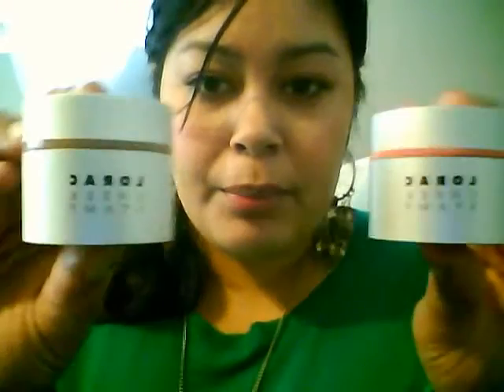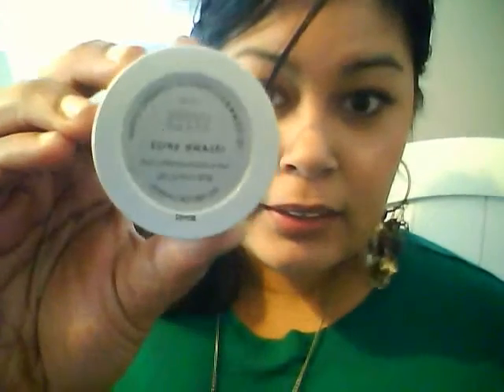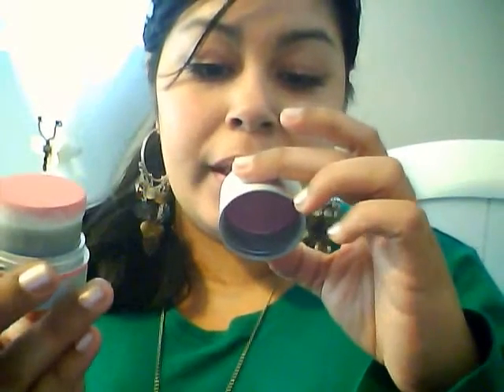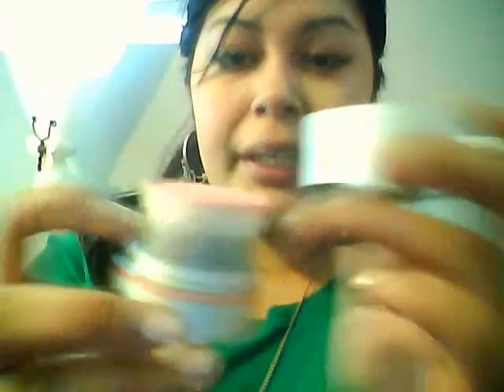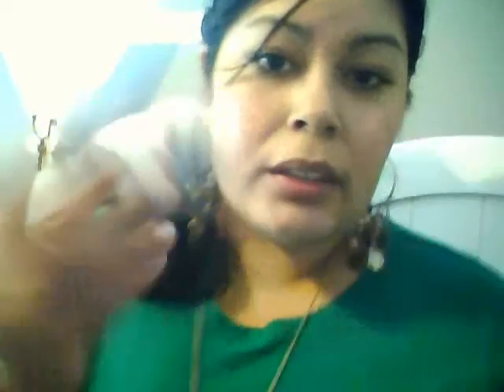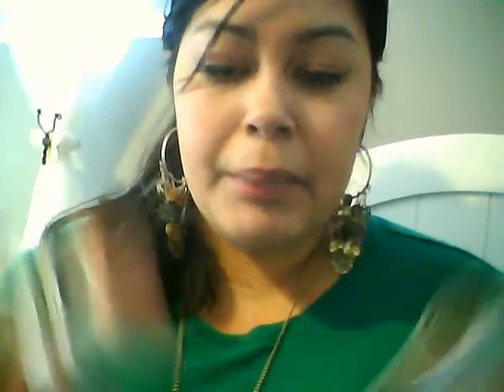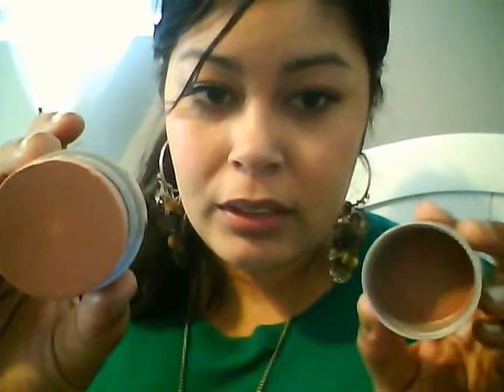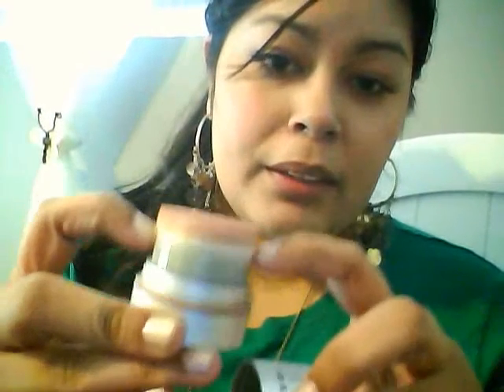Haute Look Review: Lorac Cheek Stamp Blush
Haute Look was having a Lorac sale where most of the products were only $3.99.  So iI took advantage of the sale and bought two cheek stamps which are stamp blushes.  The product is great and are curently my fav blushes.

Colors I have are in Island Spice (soft pink and brown) and Hibiscus (peachy pink).  To blend the color out I love to use my Kirkland Signature by Borghese contouring brush